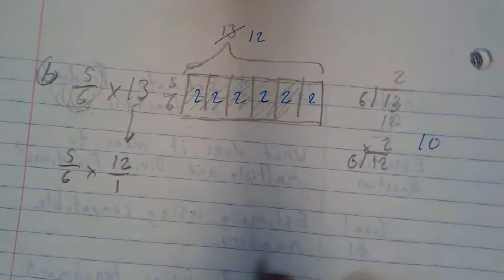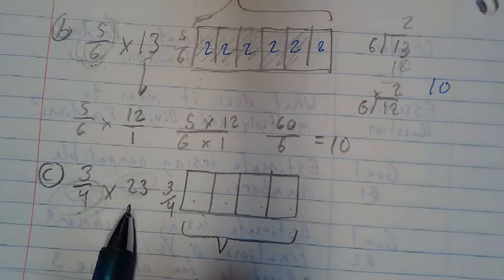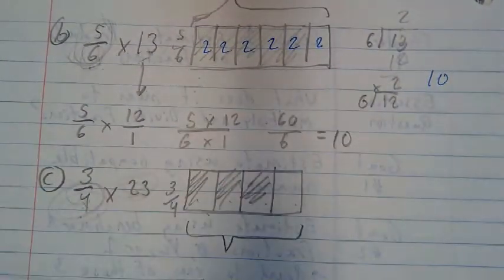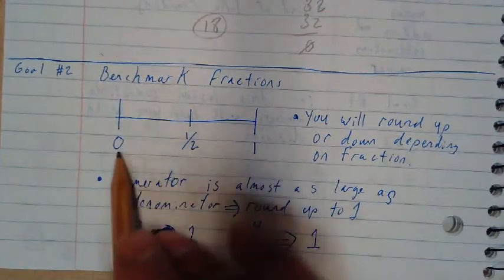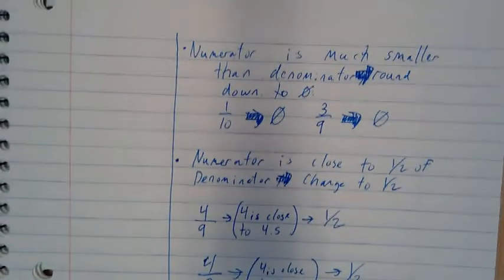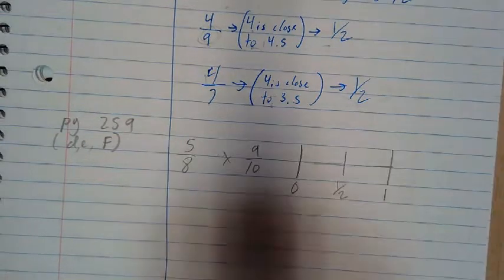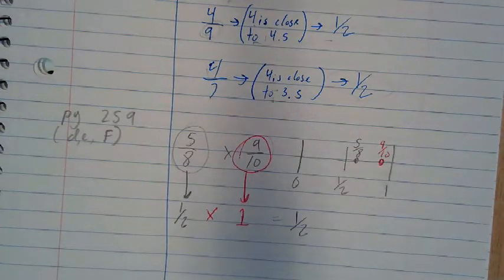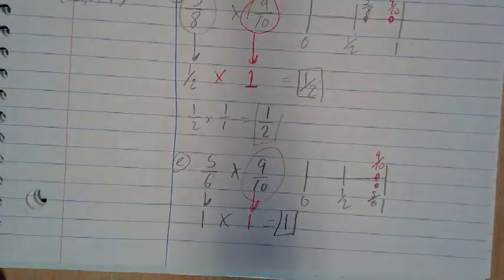6th Grade CA Math Ch 4 Lesson 1: Estimate Products of Fractions